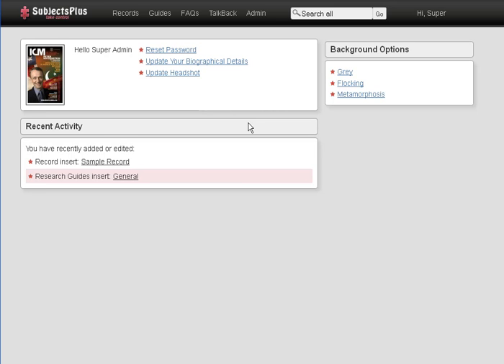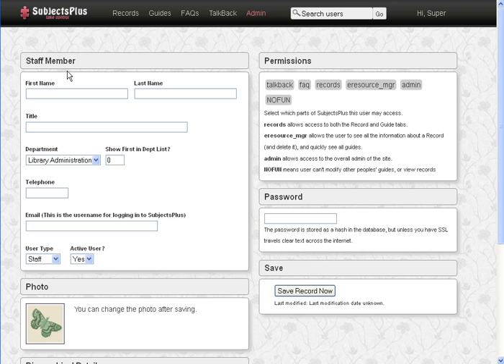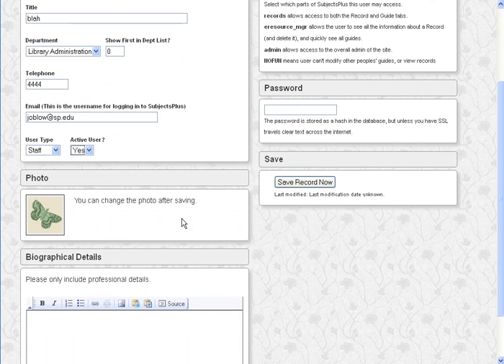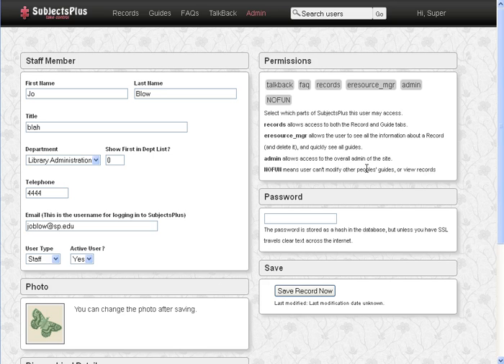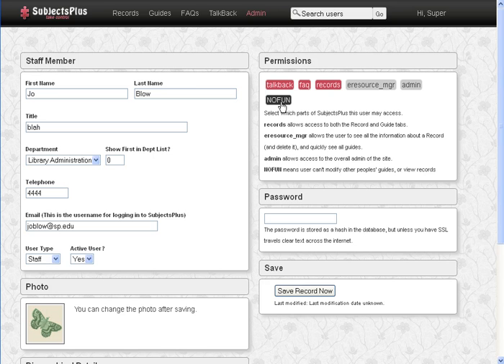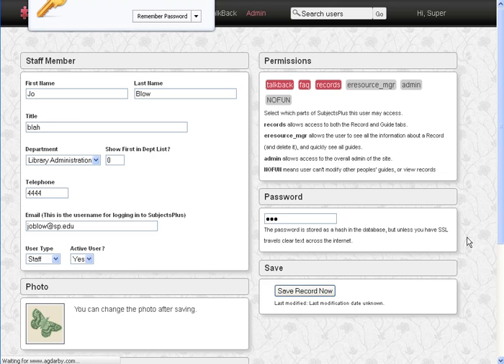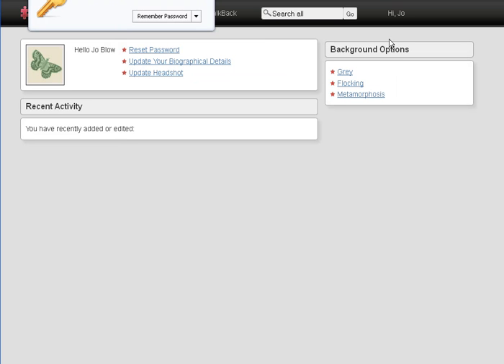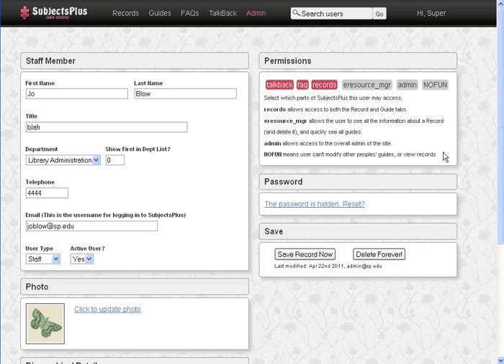SubjectsPlus: Admin Tour part 1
Wherein the mysteries of SubjectsPlus are revealed.  At least the admin ones.